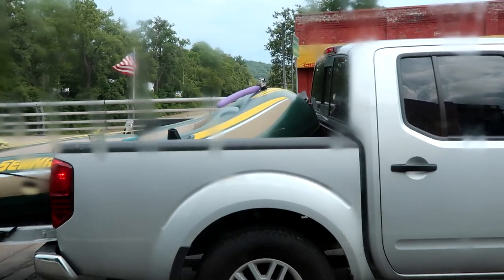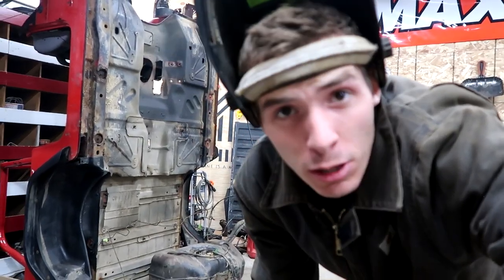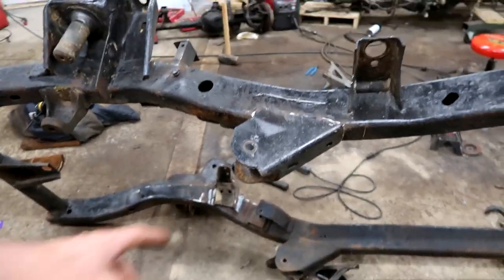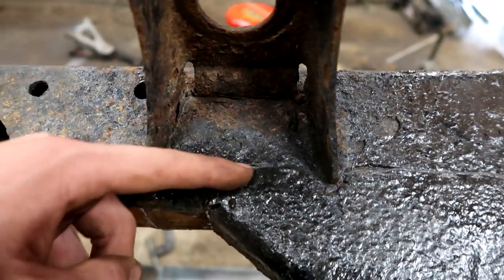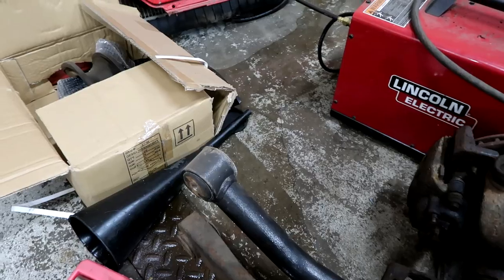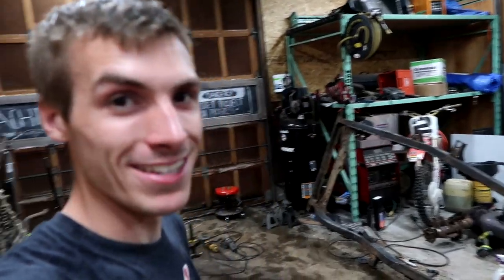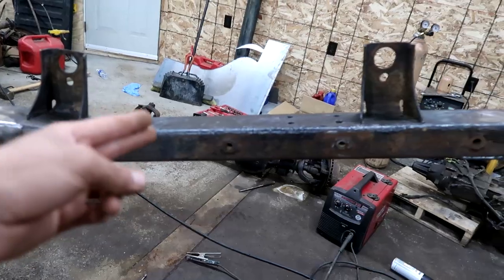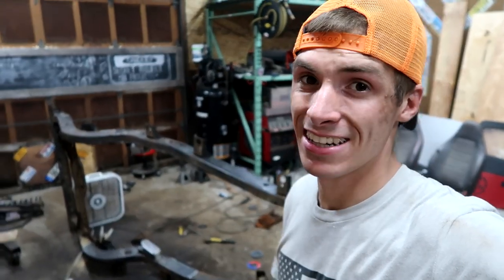Custom Jeep Project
My custom jeep project is moving forward! Almost done with the Frame!

FAN MAIL:
3DMachines